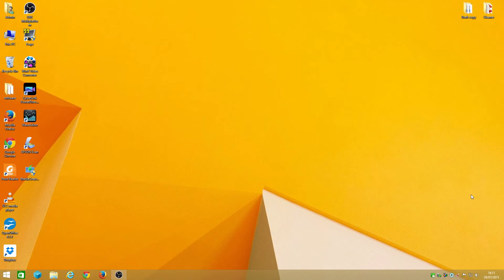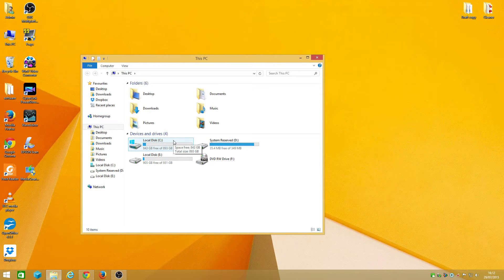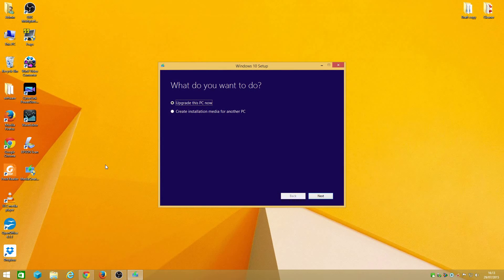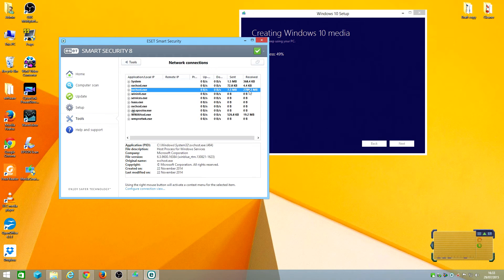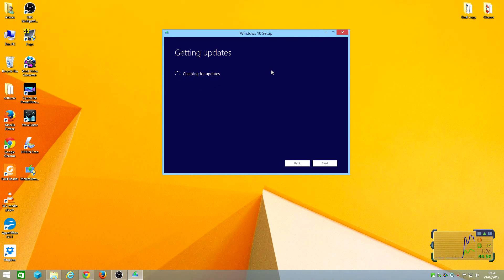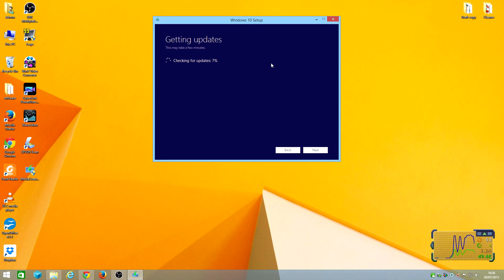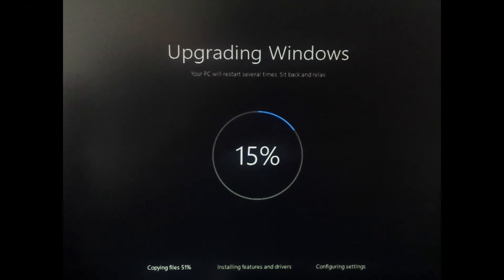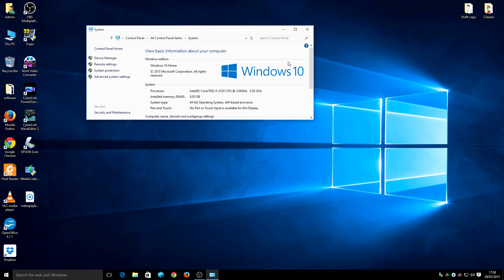Clean Install & Download Upgrade Windows 10 29/07/2015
This clips shows on where to download Windows 10 from and how to install Windows 10.

Why choose windows 10?
Anyone running Windows 7 or Windows 8/8.1 should get an invitation to install a free copy of Windows 10. Or you can download it from the Microsoft website. For those running updated versions of Windows 7 SP1 or Windows 8.1 S14, this will be much the same as the offer to upgrade from Windows 8.0 to Windows 8.1. In other words, Windows Update will download the code in the background, and you will merely have to accept the offer to install it. The only limitation is that you have to install it within a year of Windows 10’s release.

My first video didn't come out right please check this clip Vist Us